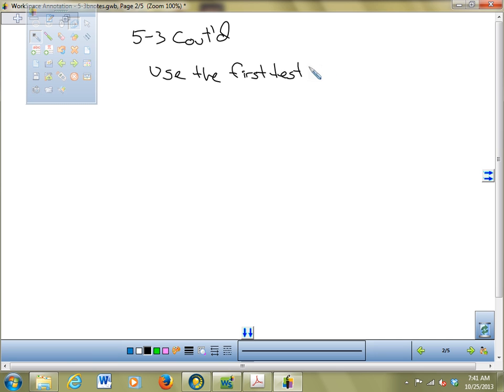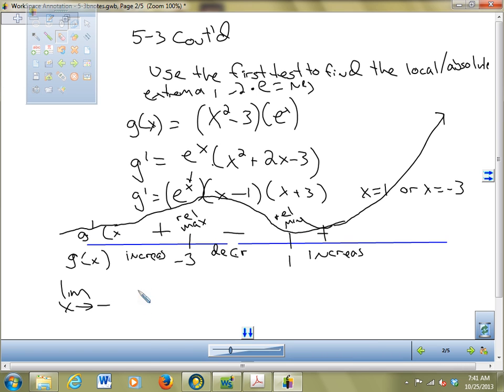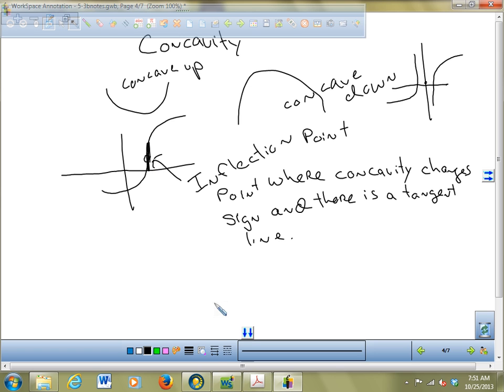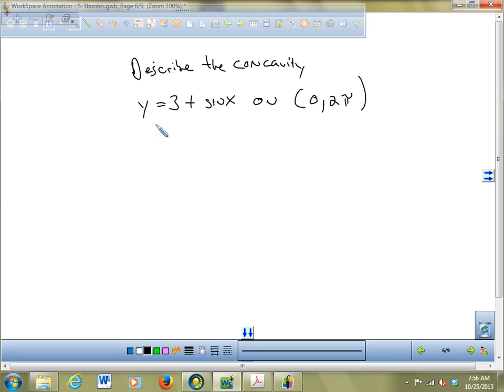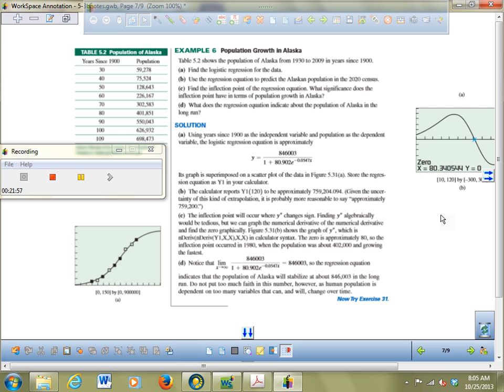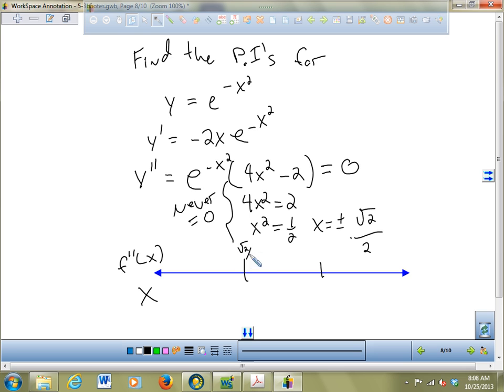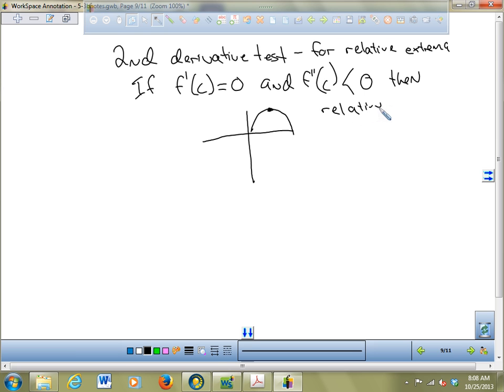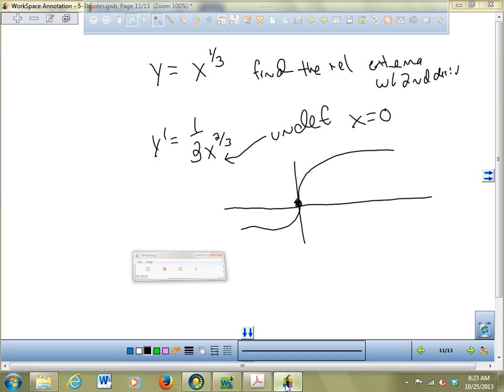5 3part2 (concavity, pi's and 2nd deriv test)